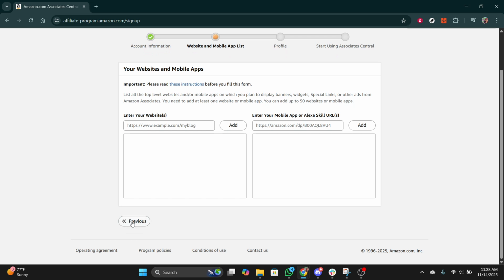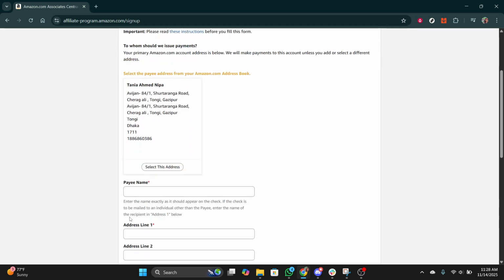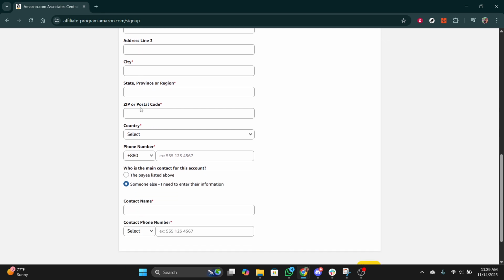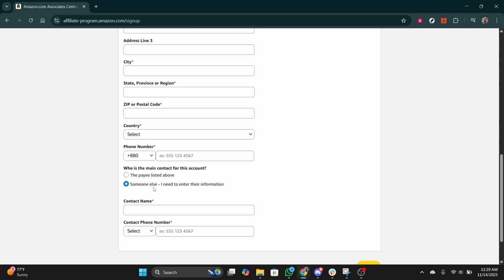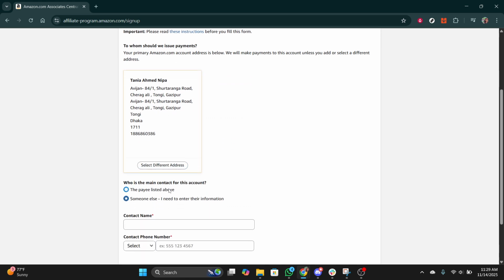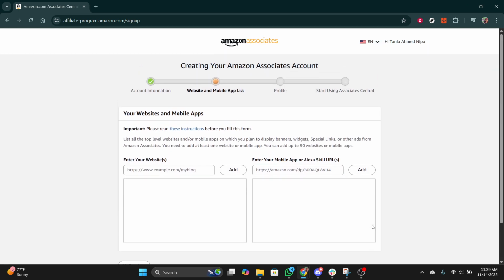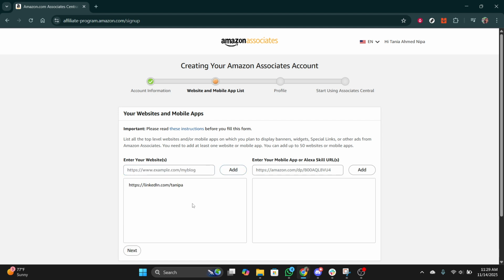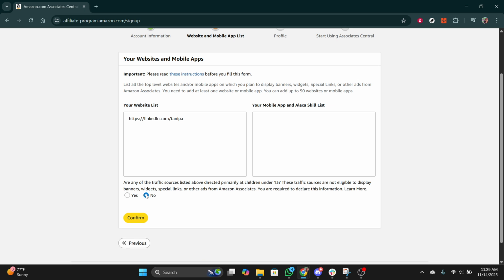How To Create An Amazon Affiliate Account [Quick Guides]